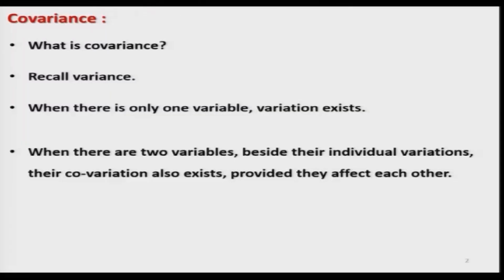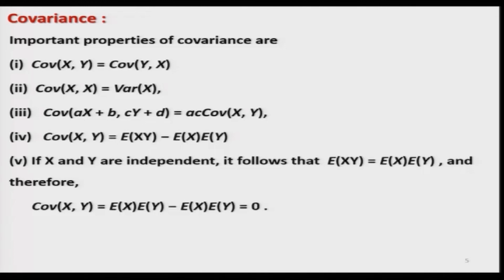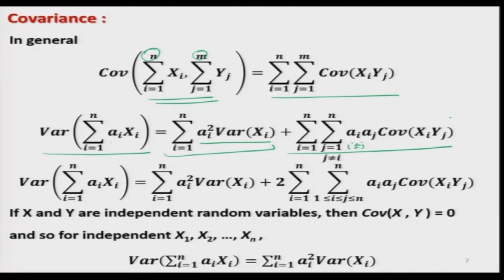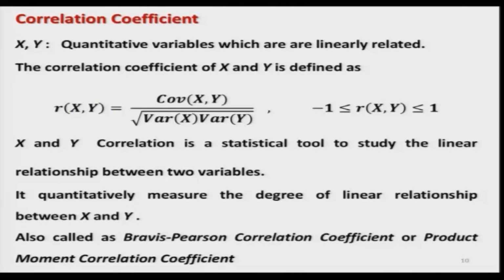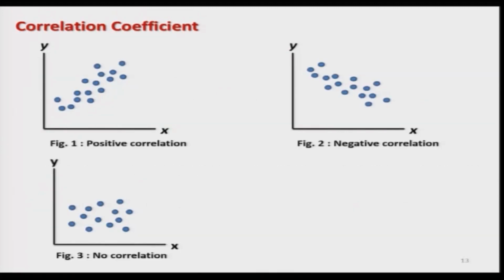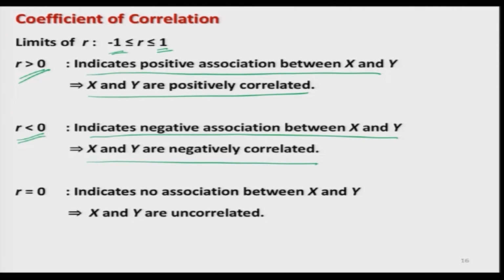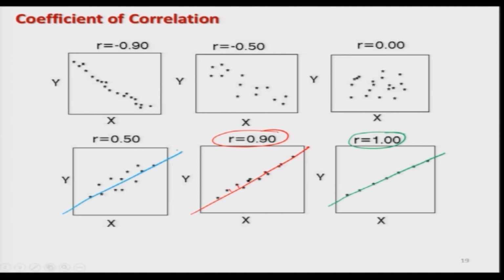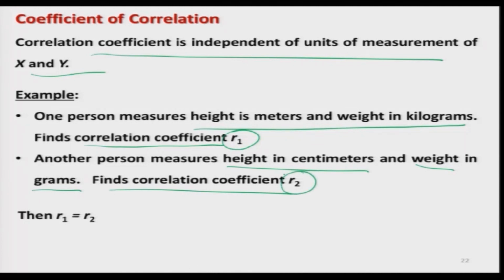noc21- ma35 - lec47